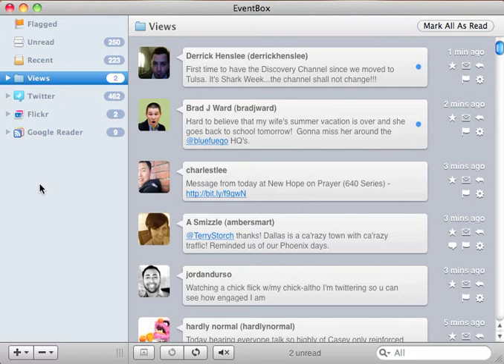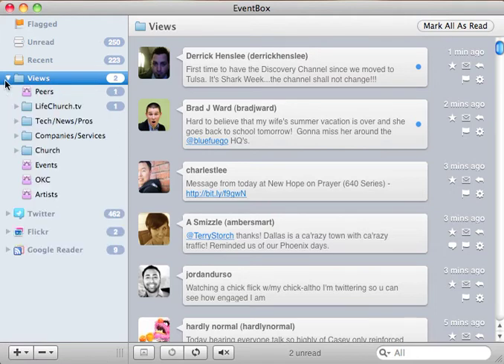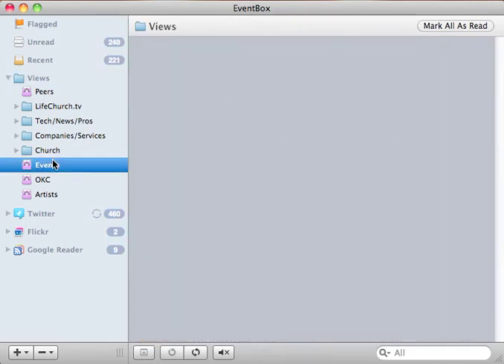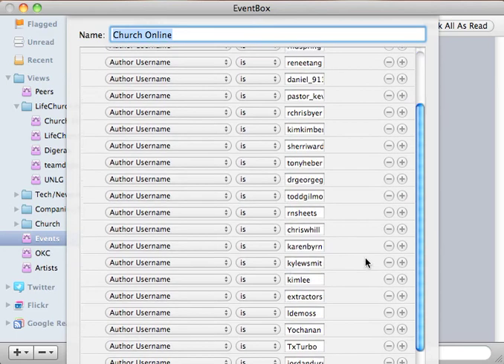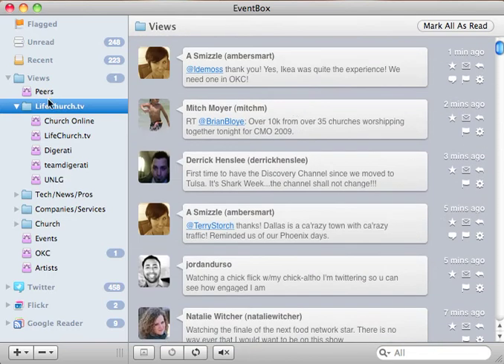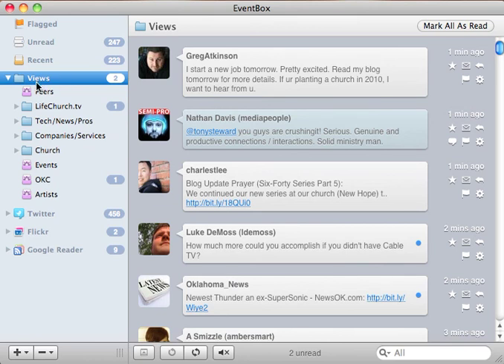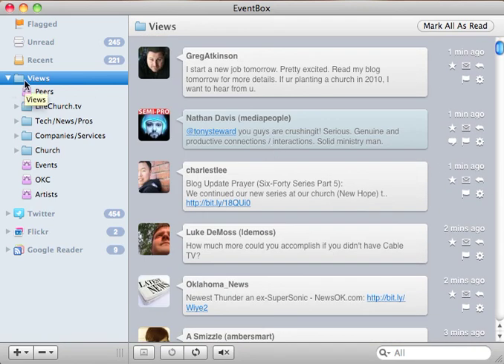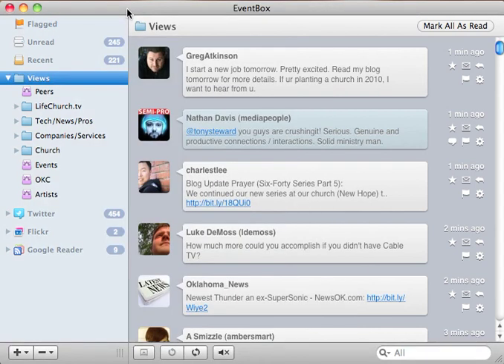Eventbox Folders and Views - My Twitter Setup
Posted via email from Tony Steward